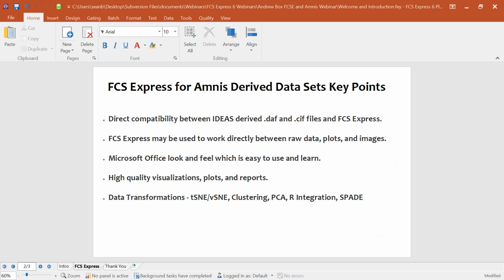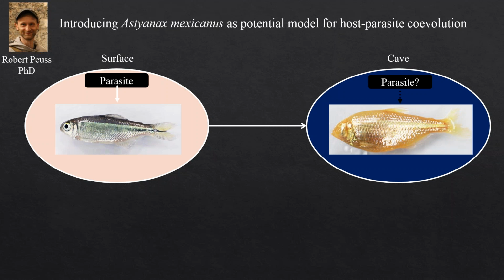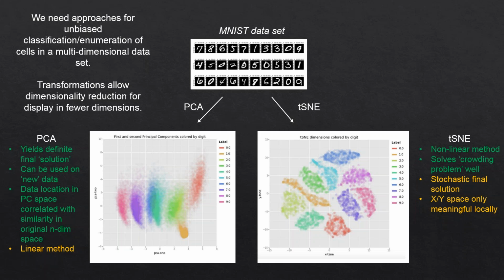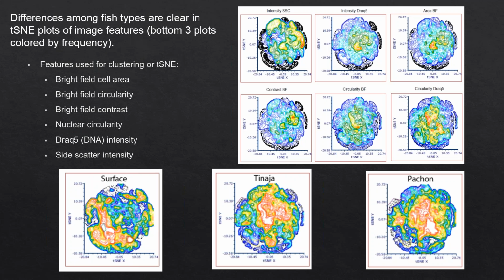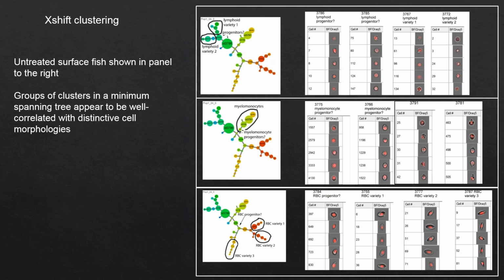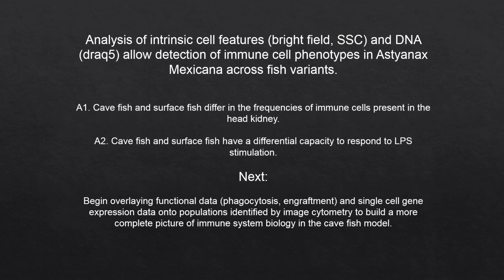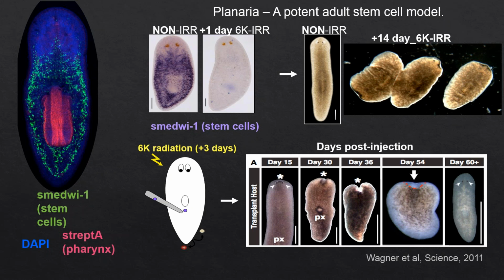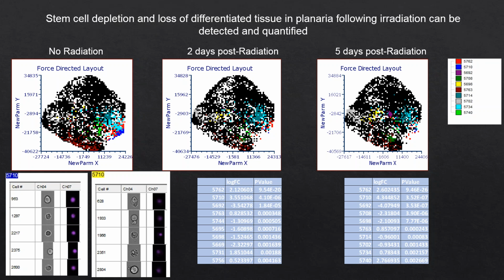T-SNE Transformation and Image Cytometry Aids in the Study of Emerging Model Organisms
The study of emerging model organisms has a unique set of challenges associated with it due to lack of antibodies for labeling and classification. With image cytometry systems from Amnis, challenges may be overcome via label free imaging to produce new cell-intrinsic feature sets. Additional difficulties may still be encountered when it comes to data analysis as the new highly-multiparametric data sets are often difficult to work with and understand via traditional NxN plot phenotypic analysis techniques. Novel approaches for unbiased classification and enumeration of cells in the mutli-dimensional data sets have been developed by the team at Stowers Institute to overcome these obstacles.
The webinar presented by Andrew Box covers the imaging and data analysis techniques used in a recent study with a focus on the data analysis methods centered around FCS Express Image Cytometry as hub for reporting tools and data integration from IDEAS software, Xshift Clustering techniques, direct tSNE transforms on .DAF files and R-integration.